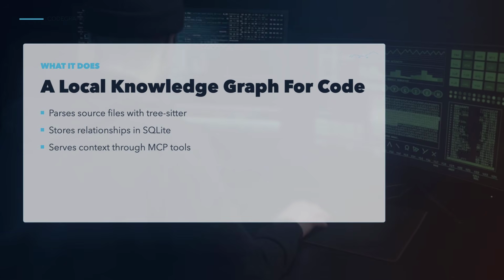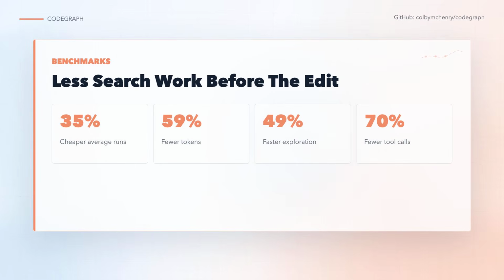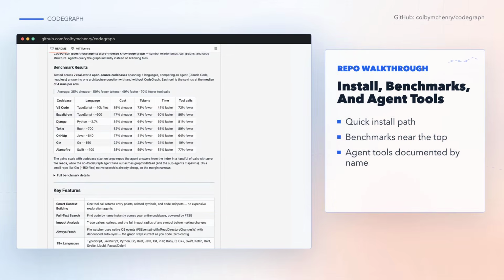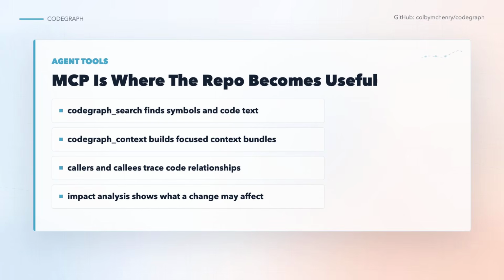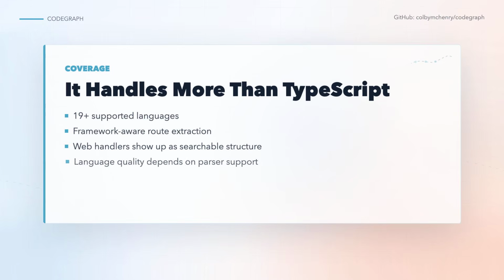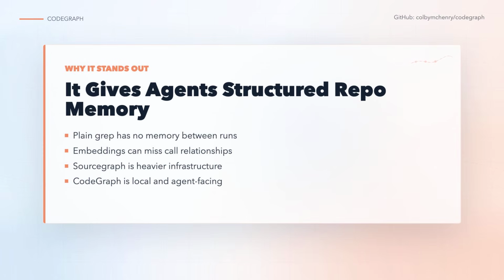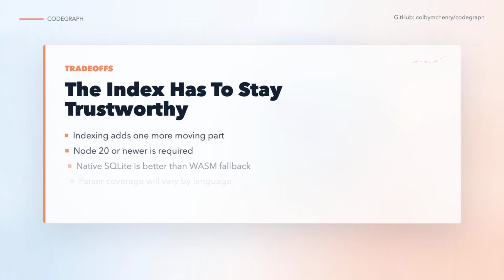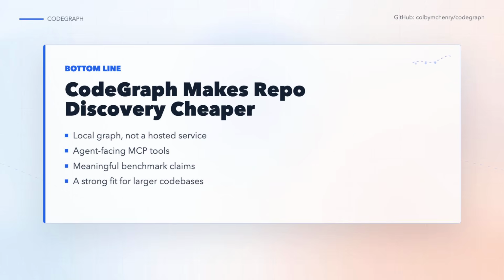Your Coding Agent Needs A Codebase Map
CodeGraph is an open-source local semantic code graph for coding agents. It indexes a repository, stores the structure locally, and exposes that map to Claude Code, Cursor, Codex CLI, and OpenCode through MCP tools.

In this deep dive, we look at what CodeGraph does, why repo orientation is such a costly part of coding-agent work, how the project uses tree-sitter, SQLite, FTS5, and file watching, and why it may stand out against plain grep, embedding search, and heavier code-search platforms.

Chapters
00:00 Your Coding Agent Needs A Codebase Map
00:27 Agents Spend Budget Getting Oriented
00:50 A Local Knowledge Graph For Code
01:19 Repo Snapshot
01:45 Benchmark Claims
02:09 How CodeGraph Works
02:34 README Walkthrough
03:06 Local First Indexing
03:27 Agent Tools Through MCP
03:50 Setup And Installer
04:15 Claude Code, Cursor, Codex, OpenCode
04:38 Language And Framework Coverage
05:00 Affected Tests
05:22 Why It Stands Out
05:44 Larger Repos
06:05 Recent Release
06:30 Tradeoffs
06:53 Who Should Care
07:14 Bottom Line
07:35 What Changes